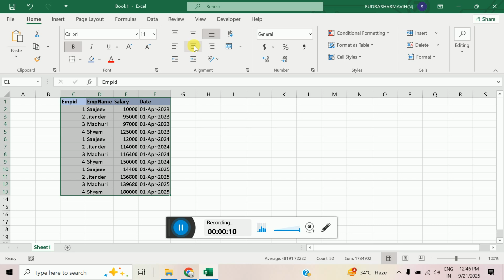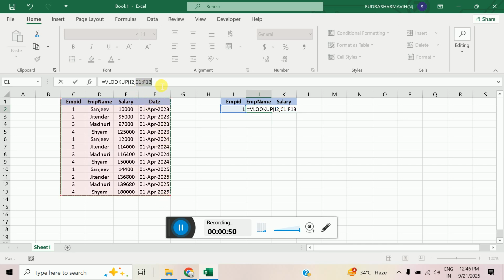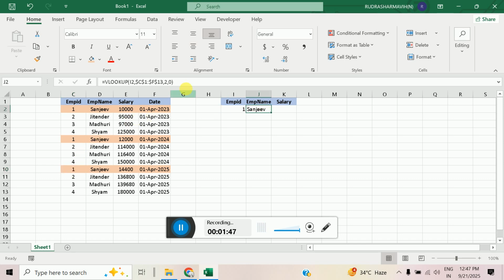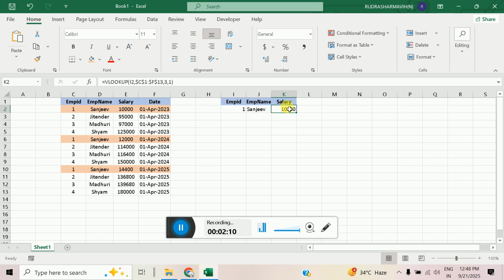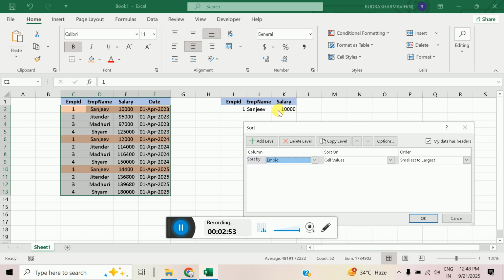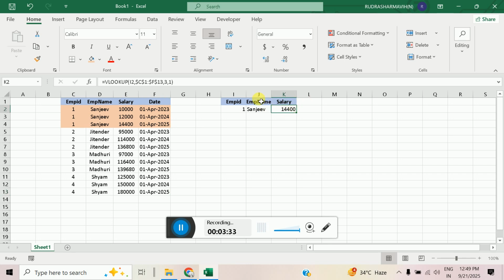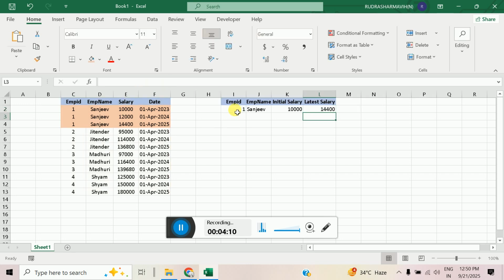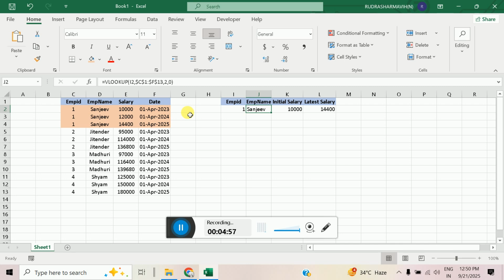2 Excel Under 5 Minutes Vlookup Exact and Approximate Match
How to use Vlookup Function with Exact and Approximate Match in Excel
Important Links:-